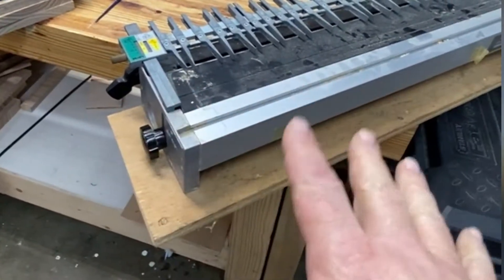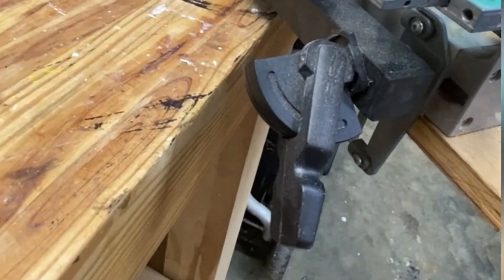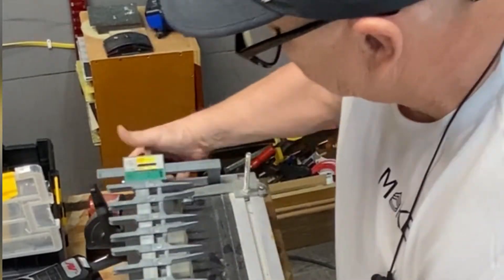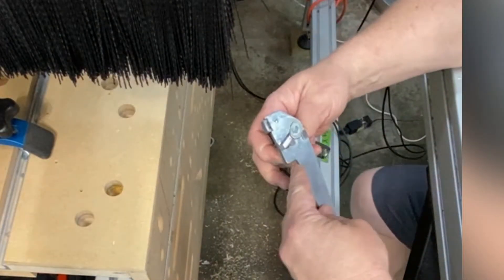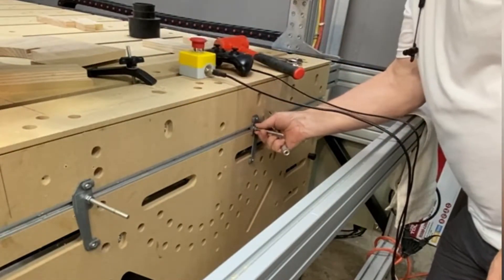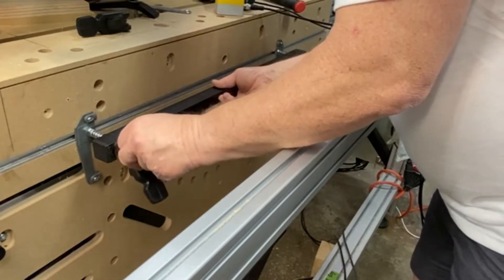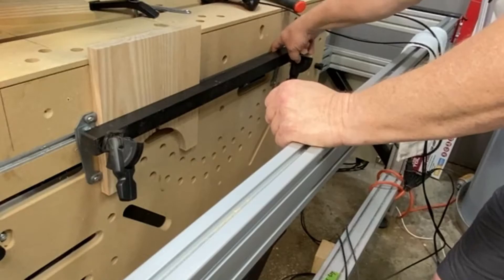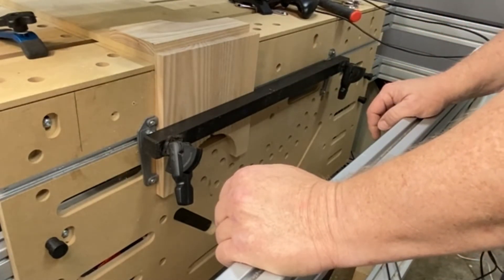CNC vertical table clamping solution.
I take an old Leigh Dovetail Jig and repurpose it for my Avid CNC vertical table.  Now I have a solid clamping solution for Dovetail joinery on the CNC vertical table.